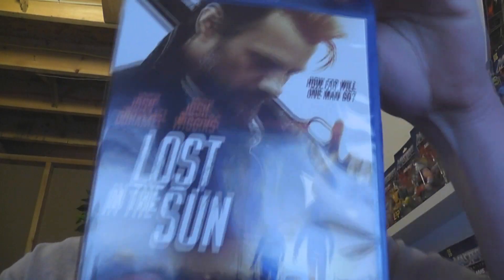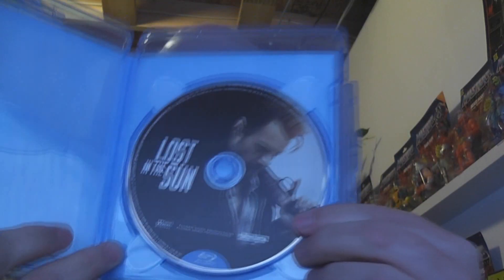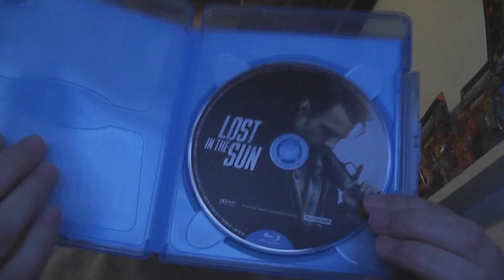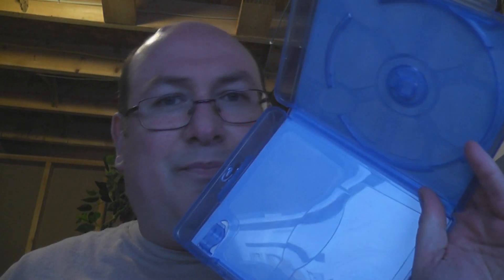Unboxing the blu-ray of Lost in the Sun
They can't all be bangers!  Let's open up the blu-ray of Lost in the Sun and see if it bangs or if it sinks.